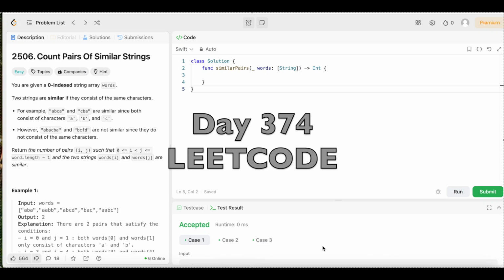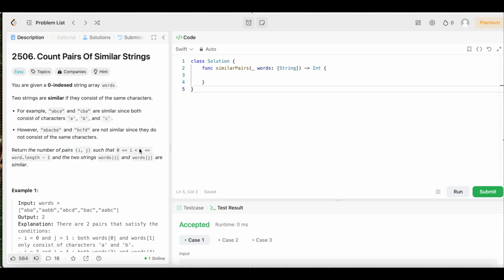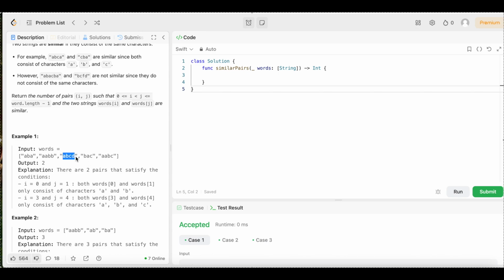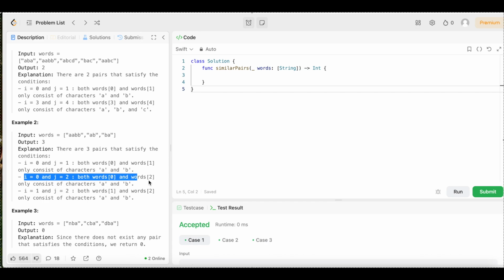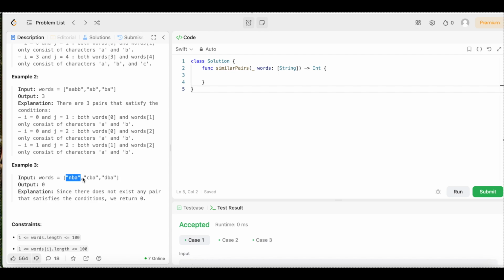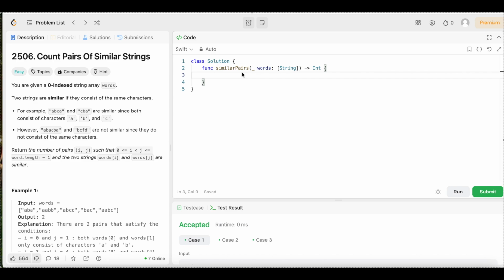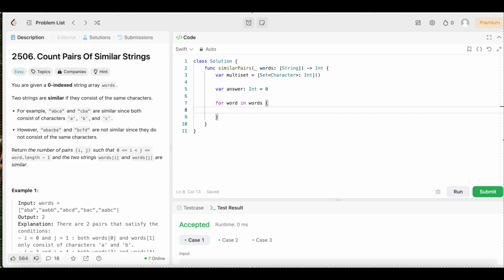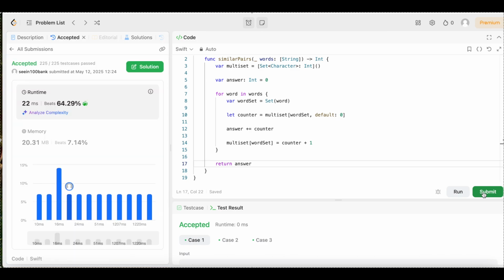Day 374: LeetCode Problem 2506. Count Pairs of Similar Strings - Swift